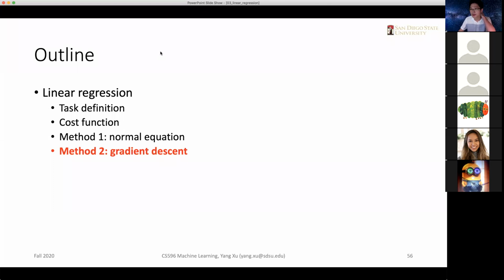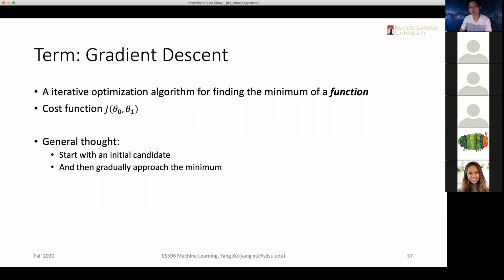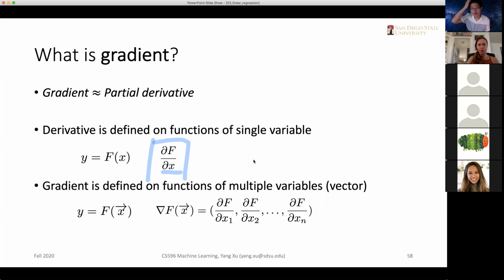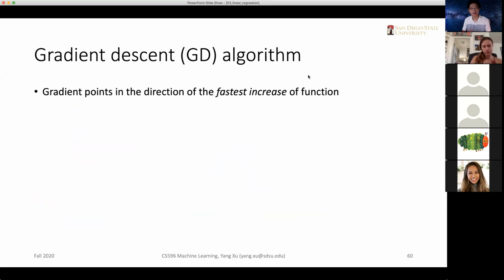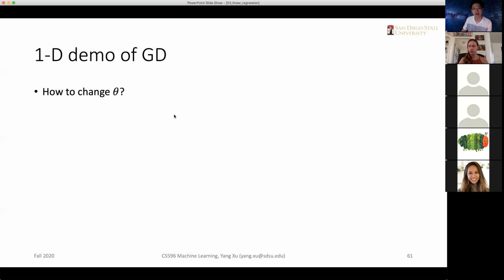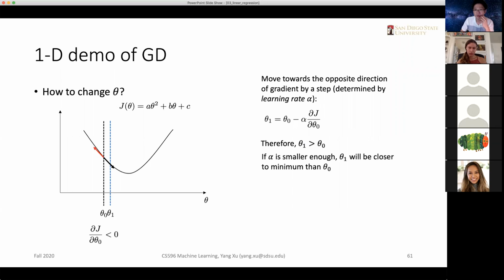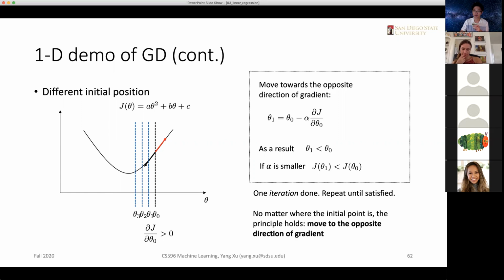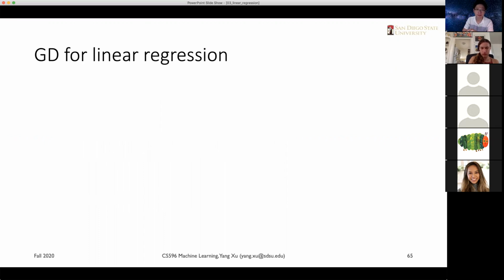Gradient descent: What is gradient and gradient descent algorithm?